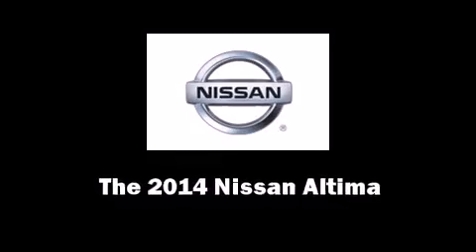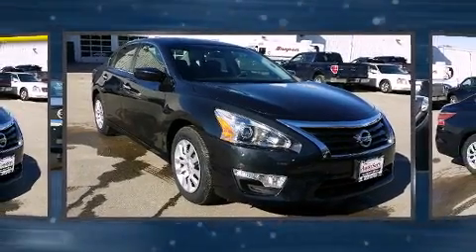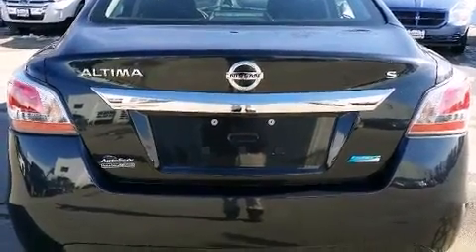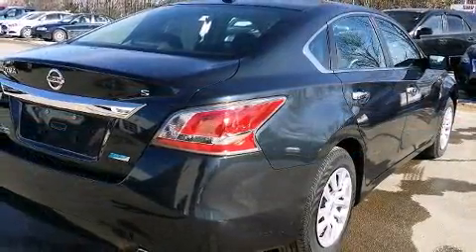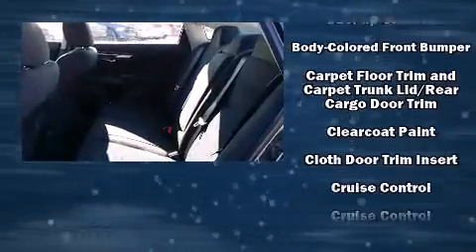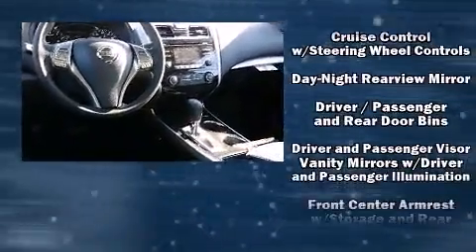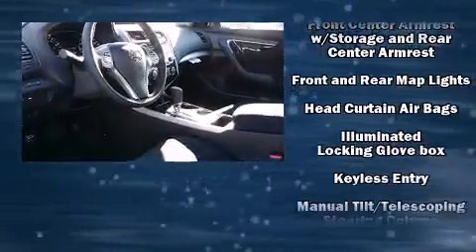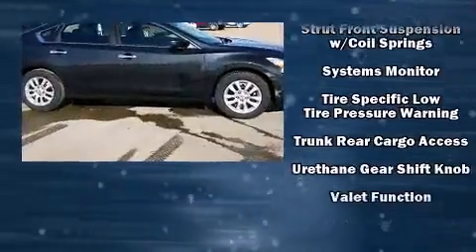2014 Nissan Altima 2.5 in Tilton, NH 03276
Step into the 2014 Nissan Altima. This 4 door, 5 passenger sedan is waiting for you to take home! Under the hood you'll find a 4 cylinder engine with more than 170 horsepower, providing a spirited, yet composed ride and drive. Top features include remote keyless entry, 1-touch window functionality, a trip computer, front bucket seats, air conditioning, power door mirrors, power windows, and more. You and your passengers will enjoy the stereo system, which includes a CD player with MP3 capability, steering wheel mounted audio controls, and 4 speakers, providing excellent sound throughout the cabin. Nissan also prioritized safety and security by including: head curtain airbags, front SIDE impact airbags, traction control, brake assist, a security system, and 4 wheel disc brakes with ABS. Various mechanical systems are monitored by electronic stability control, keeping you on your intended path. Our sales reps are knowledgeable and professional. We'd be happy to answer any questions that you may have. We are here to help you.